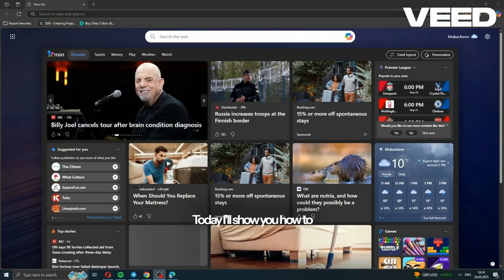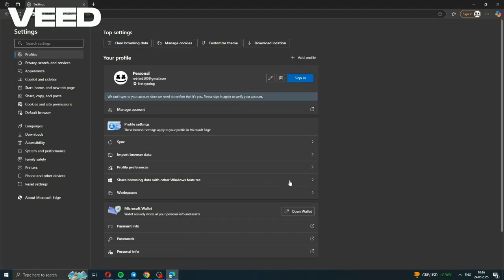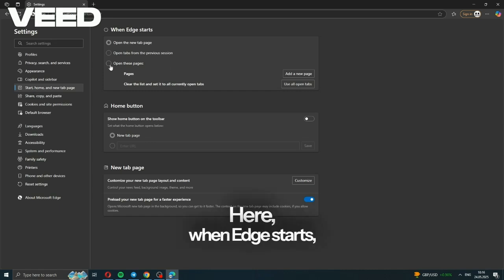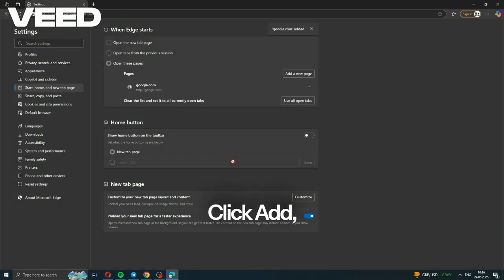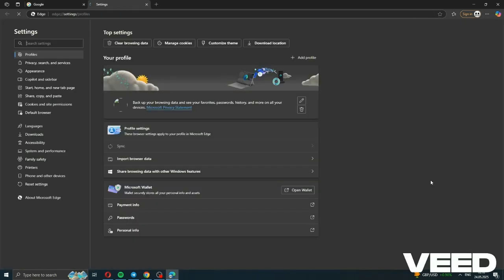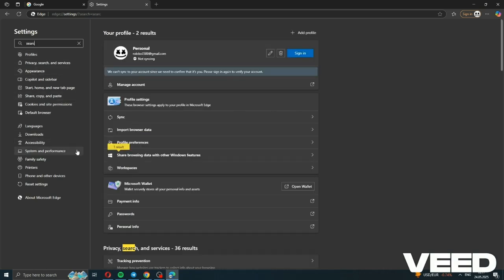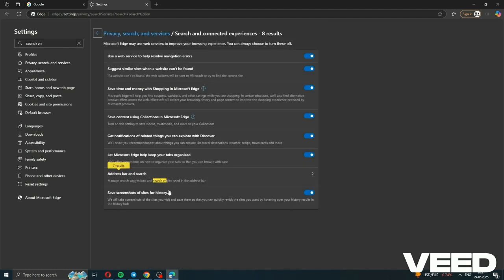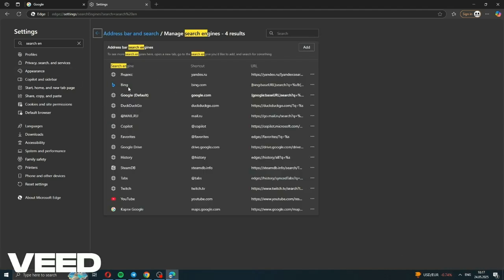How to Set Google as Your Homepage in Windows 11 Easily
In this step-by-step tutorial, learn how to set Google as your homepage on Windows 11 using popular browsers like Chrome, Edge, and Firefox. Customize your browser startup to open Google every time you launch it. Perfect for users who want quick access to Google search as soon as they open their browser.